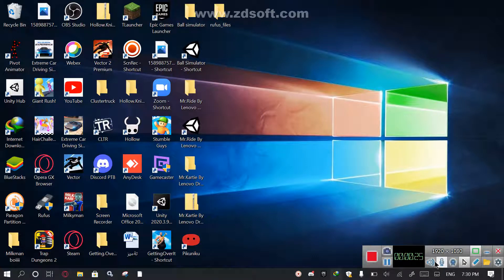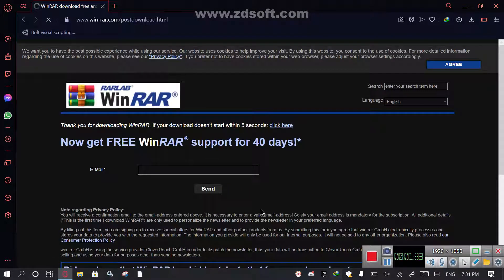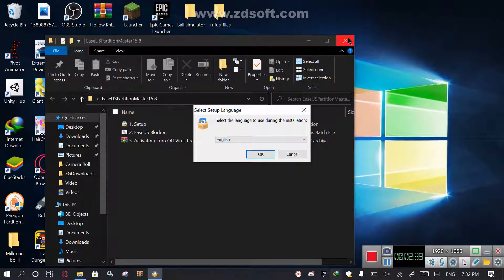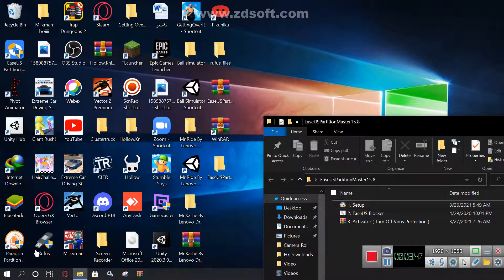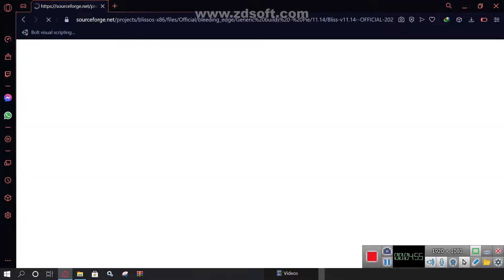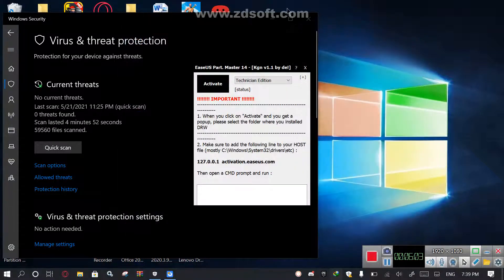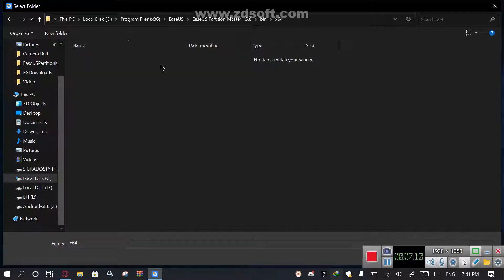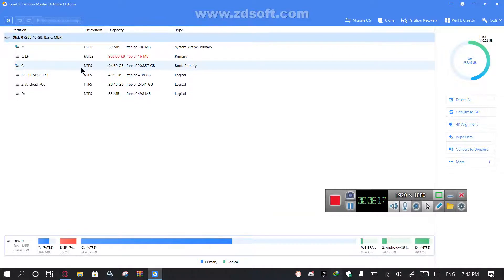How To Activate EaseUS Partition Manager Free Registered LifeTime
Sorry For Audio Problems :(